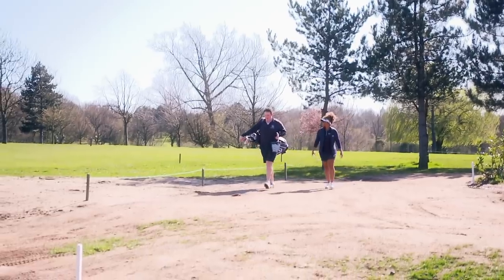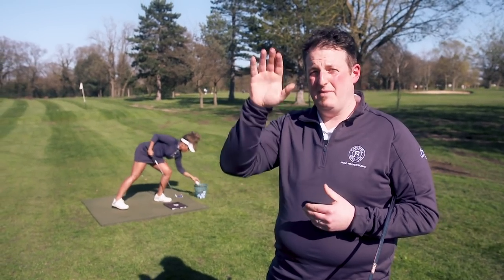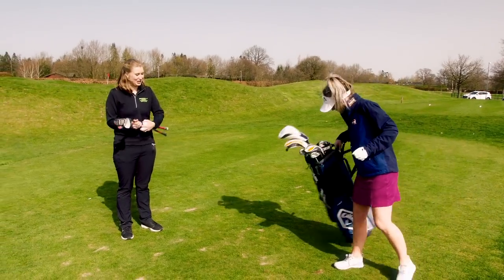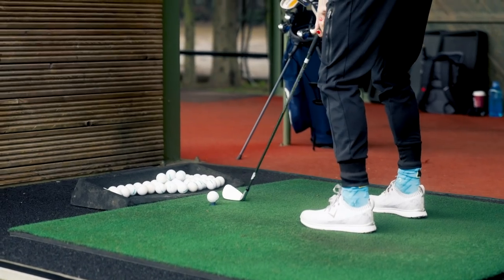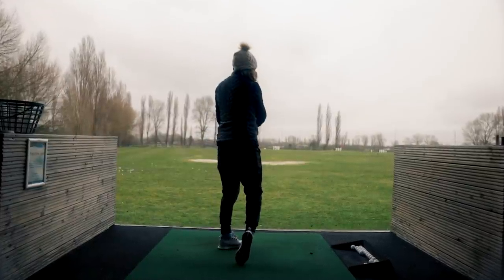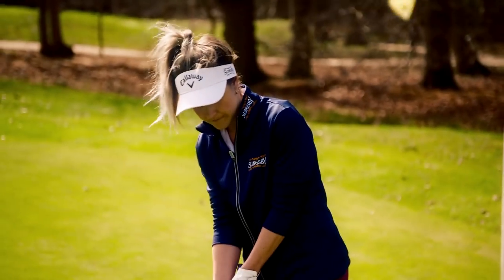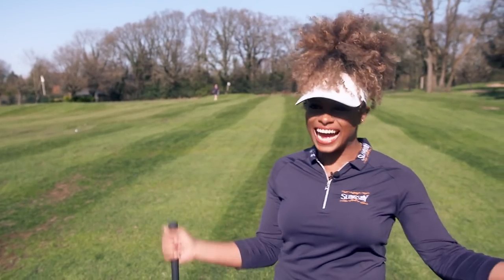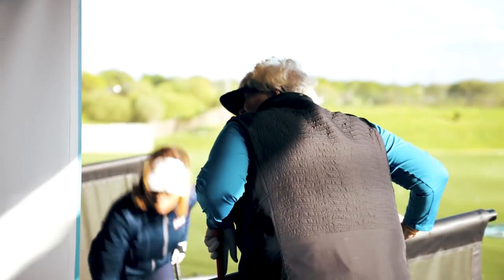The Slingsby Golf Academy Episode 2: The Game Plan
It’s early April, golf courses are now open so it’s time for the Slingsby Golf Academy cadets Fleur East, Helen Skelton, Natalie Pinkham & Bela Shah to pay their highly anticipated, first trip to their local golf club.

They each get to meet their partner PGA Pro in person and put their virtual lessons and home training into action – and it’s tougher than they thought! Each duo is taking a slightly different approach to learning in the hope that it’ll help them win that one spot at the BMW PGA Championship Pro-Am in September.